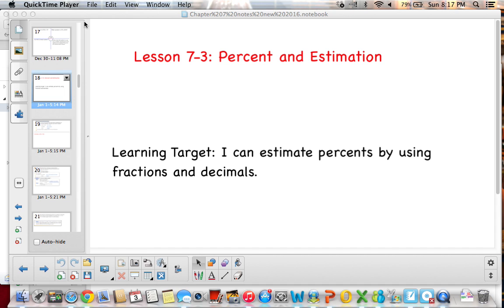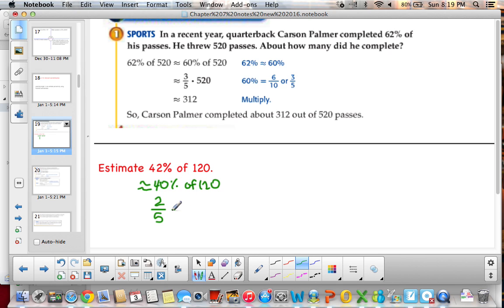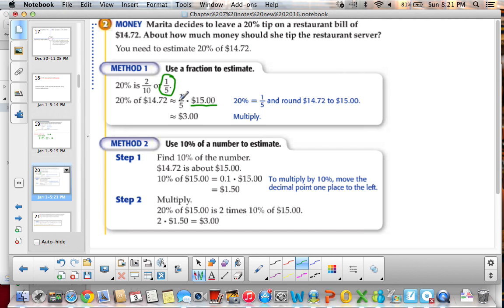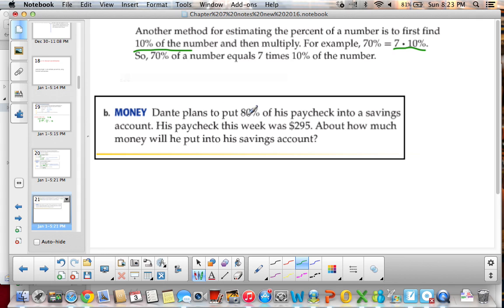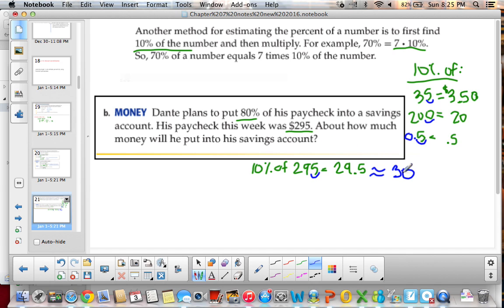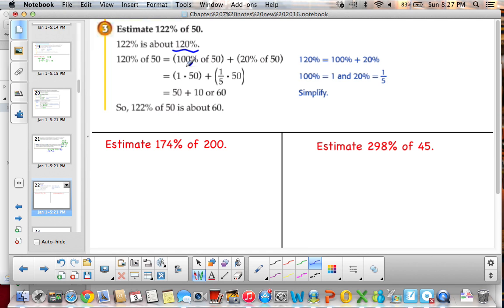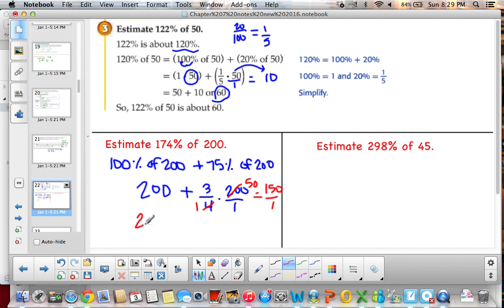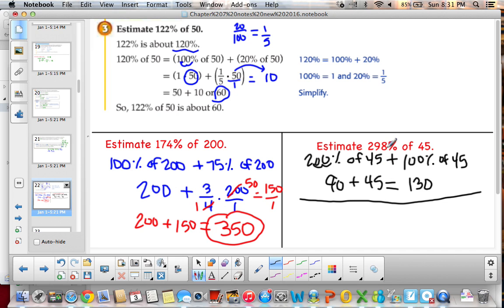6th Grade Lesson 7 3 Percent and Estimation